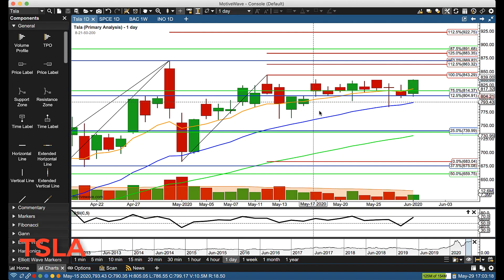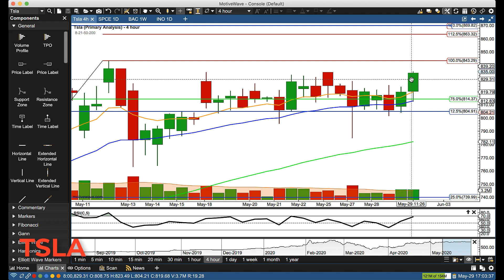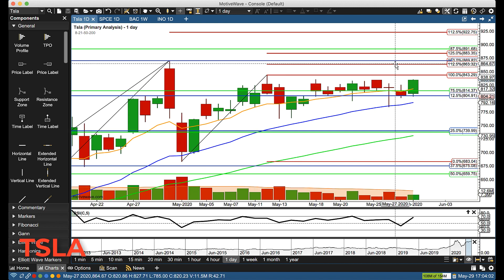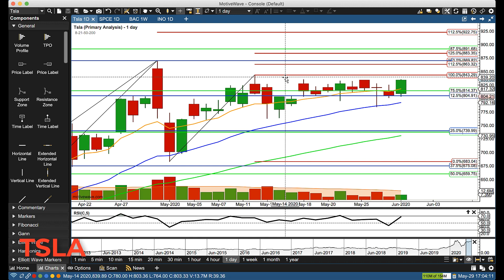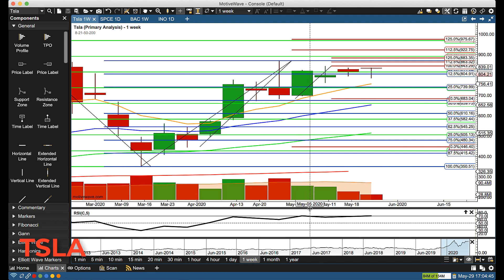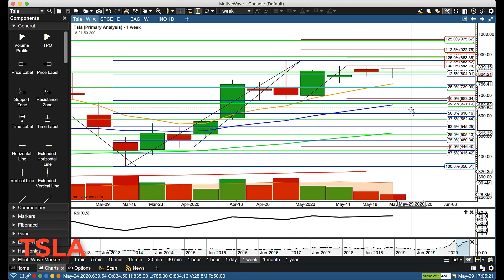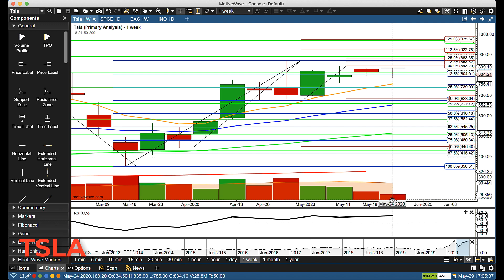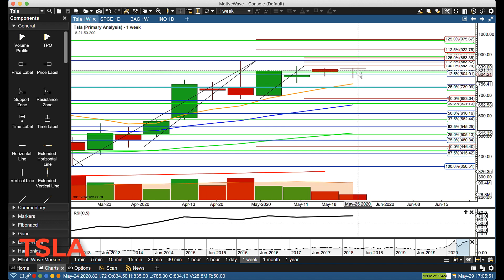TESLA : TSLA : Weekly Wrap-up : May-29 : Update Technical Analysis Chart